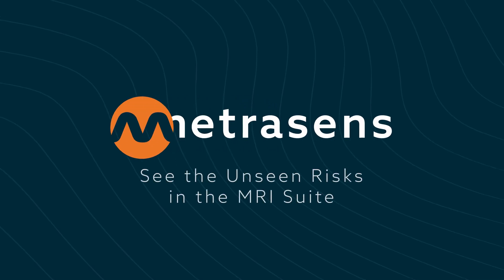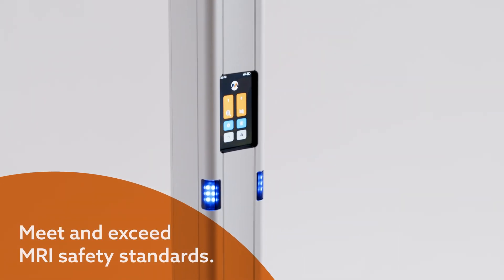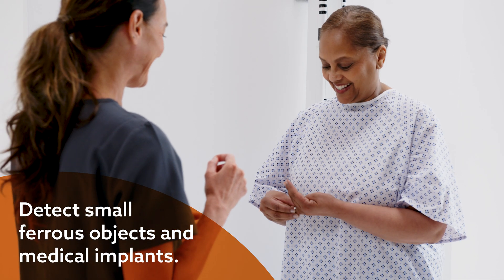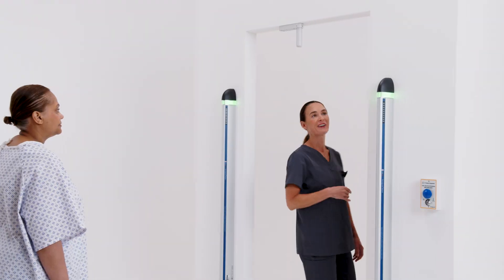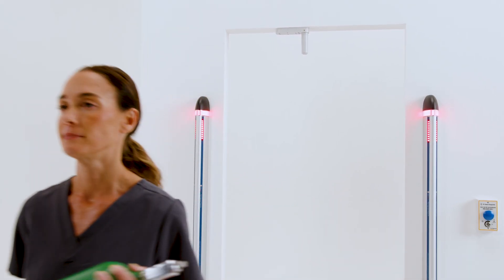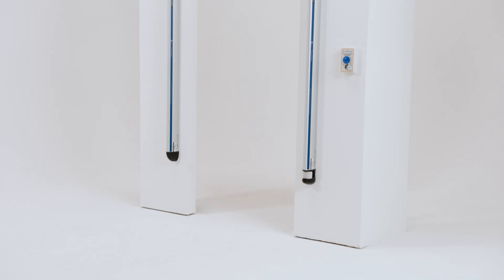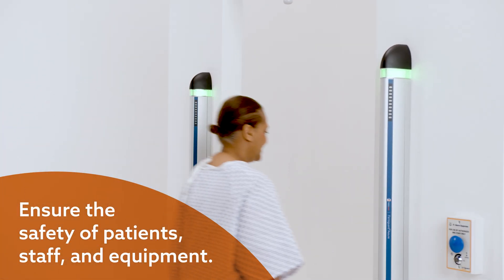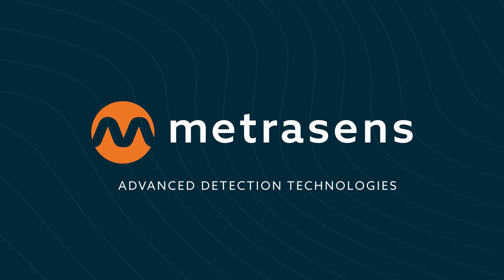Discover Metrasens MRI Safety Solutions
Unlock the world of Metrasens MRI safety solutions in less than two minutes! Learn how Metrasens Solutions, Ferroguard Assure, the entry control system preceding zone IV, and Metrasens Ultra, the zone II patient screener, work together to meet and exceed MRI safety standards.

Dive into the efficiency and innovation ensuring top-notch safety for your MRI environment!